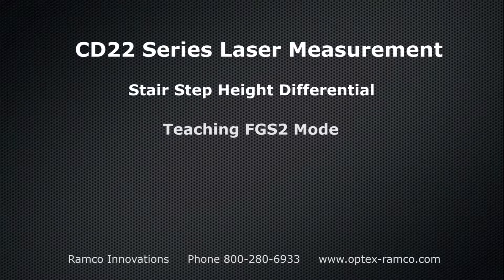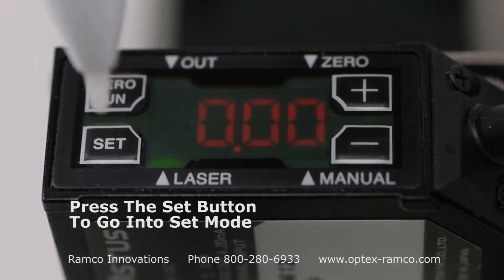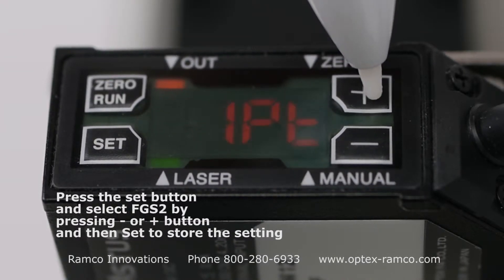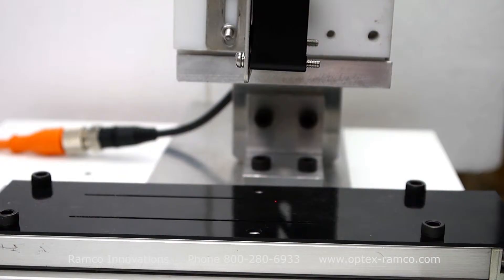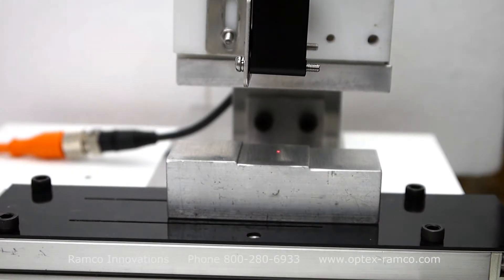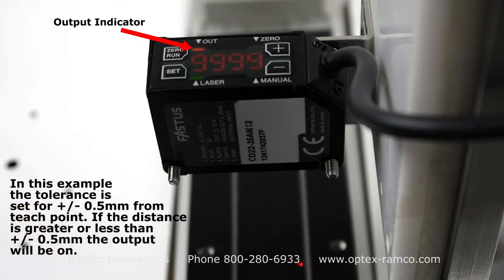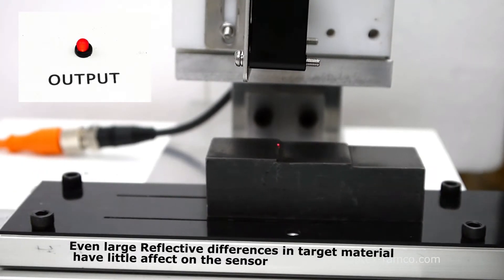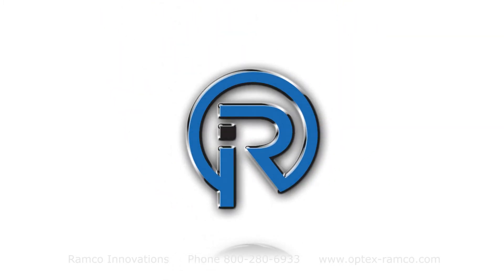Optex CD22 Height Differential Detection